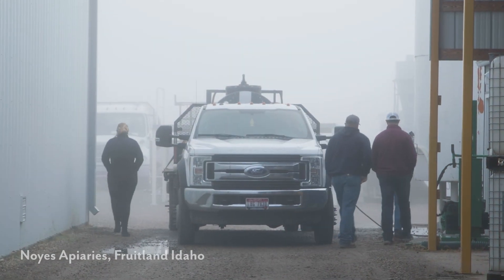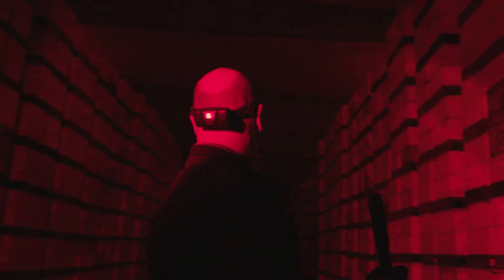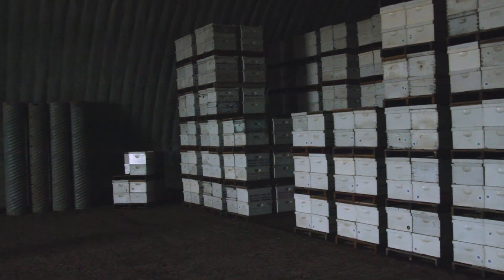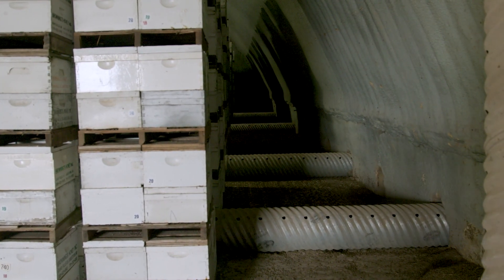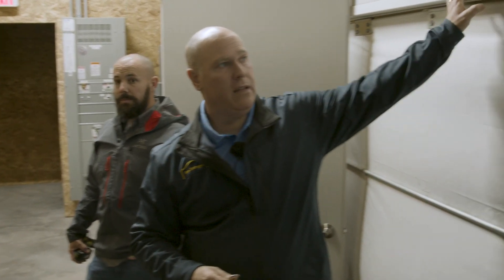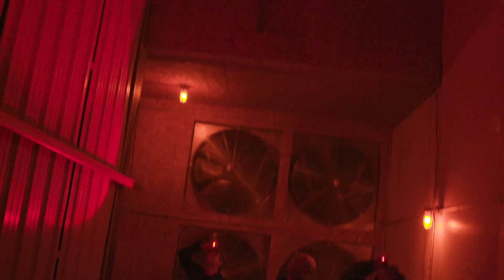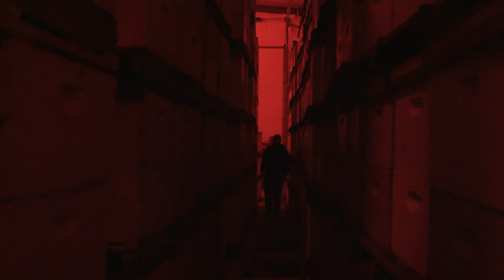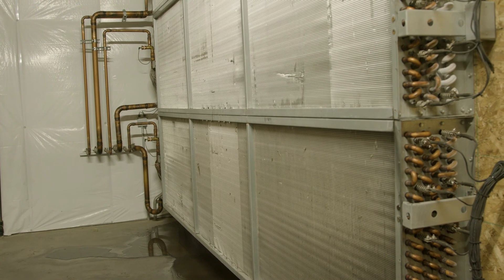Indoor Storage of Honey Bees - Tour of Buildings and HVAC Systems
Project Apis m., in collaboration with Washington State University and the Almond Board of California, created this video series about storing honey bees indoors.

Indoor storage of honey bee colonies for winter is not a new idea, but it is rapidly becoming a more widely-used practice, with many potential benefits to explore.

This video is a tour of several indoor storage facilities and HVAC systems, with technical information.

Learn more about storing bees indoors at:  ProjectApism.org/indoor-storage-of-honey-bees